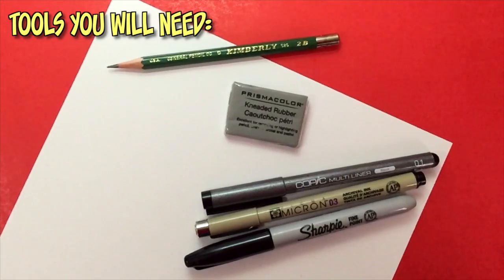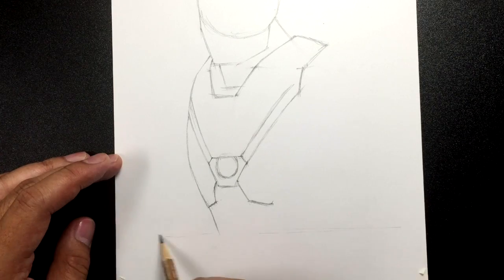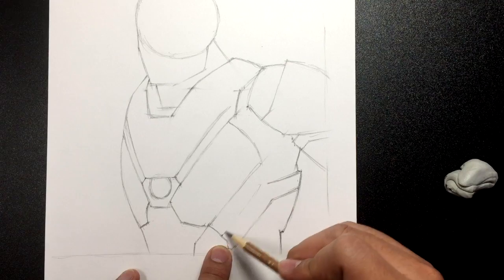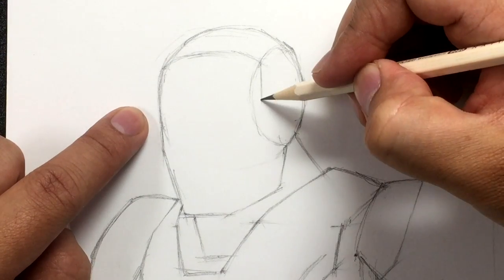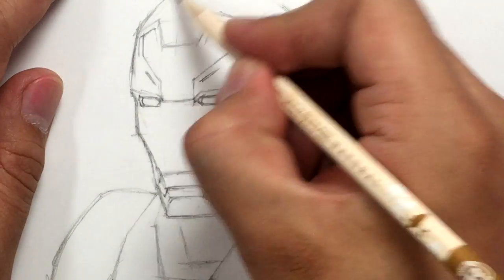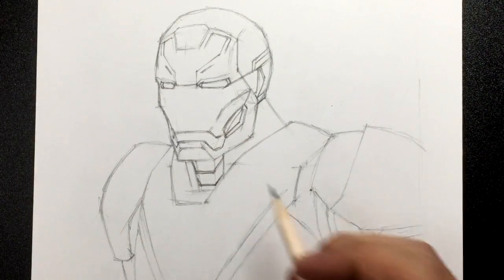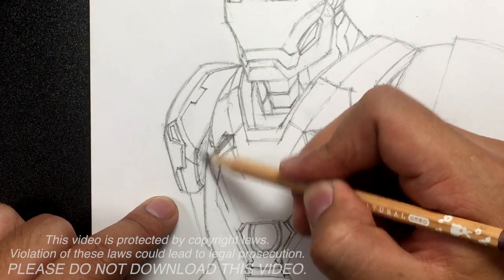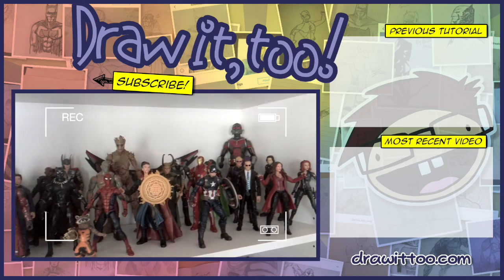How to Draw IRON MAN MARK 46 (Captain America: Civil War) | Narrated Easy Step-by-Step Tutorial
Like I said in my April announcement video and in yesterday's livestream, this month I am focusing on doing tutorials on A-list (really popular) superheroes I haven't really done proper tutorials on. This can range from how they appear in comics, movies, shows, or video games. I'm going for their iconic and popular looks.

Of course there's no other A-list Marvel character at the moment than IRON MAN, whose movie in 2008 kicked off the ultra successful Marvel Cinematic Universe! For this tutorial I am covering his appearance in CAPTAIN AMERICA: CIVIL WAR -- the Mark 46.

Mine is Mark 3 (the first red/gold Iron Man suit), and Mark 44 (the Hulkbuster suit).

Happy drawing,
Ramny

CHARACTER BIO:

The Mark 46 (Mark XLVI) is the forty-sixth Iron Man Armor created by Tony Stark. This armor was created sometime after the events of Avengers: Age of Ultron.

This armor appears in Captain America: Civil War. as Stark's current suit. It bears resemblance to the Bleeding Edge Armor in the comics.

The Mark 46 has a different and unique design to its predecessors. It has a trapezoid-shaped indent design stationed around the circular chest RT. Like the Mark 45, its armor colors have more red than gold. It has several small arc-reactor lights placed around the body, which allowed Stark to see 360 degree panorama view. The helmet design is similar to Mark 45 but it has different indentions to the forehead. The armor uses the F.R.I.D.A.Y. O.S. like the Mark 45.

*Note: Users are NOT PERMITTED to download this video for personal use. PLEASE DO NOT DOWNLOAD MY VIDEOS.*

(Coming soon!)

Starkville, MS
39760
USA

Send me an outro greeting and I will include it in one of my videos. Find out more:

*SORRY, I DON'T DO SHOUTOUTS OR SUB-FOR-SUBS*